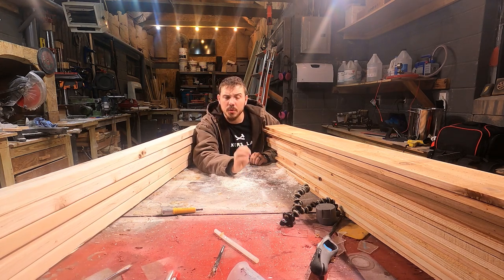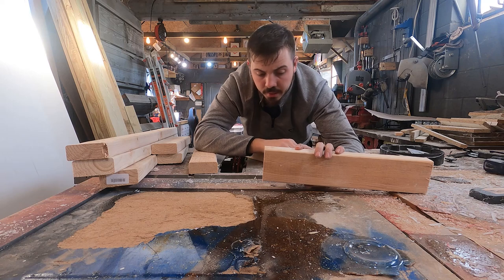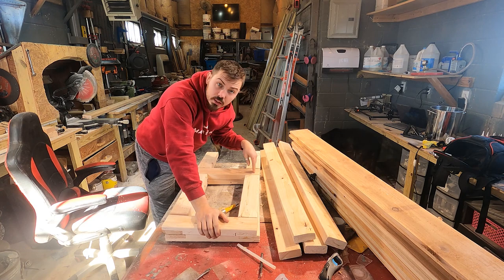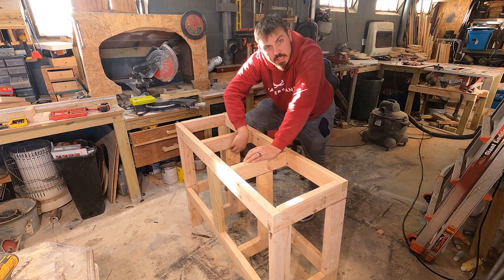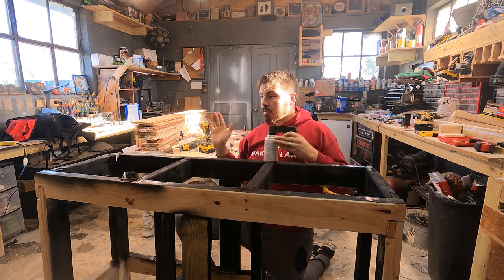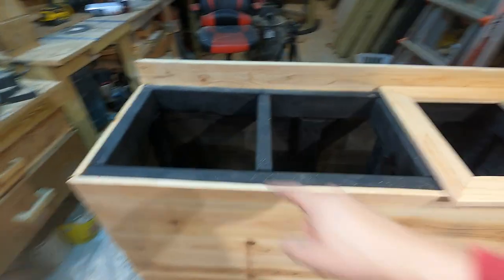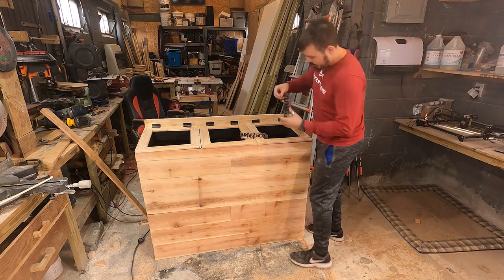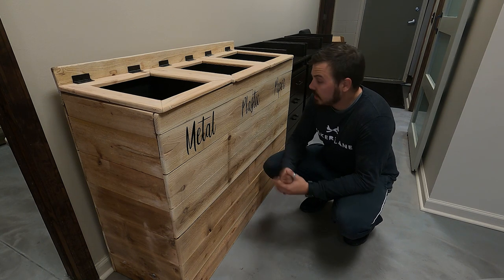Looking to Hide Your Recycling Bins?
If you are ever in Marysville Ohio, you can go check these out. Just hit up my friend at Studio 31 Salons, and while your there grab a haircut.

Material:
2X4
Cedar Fencing Boards
Spray Paint Attachment